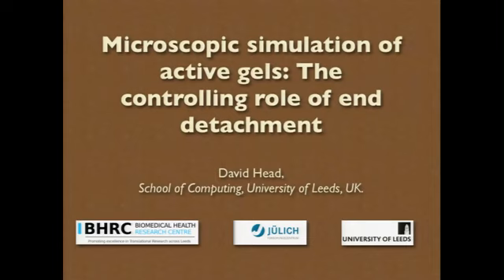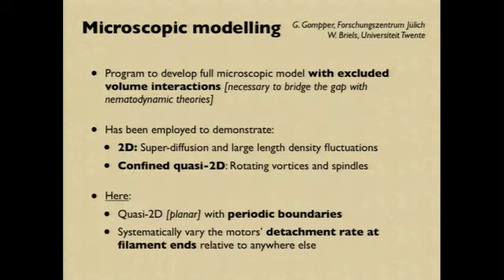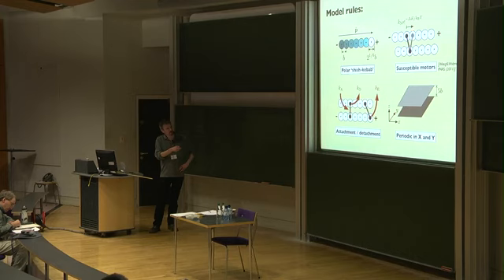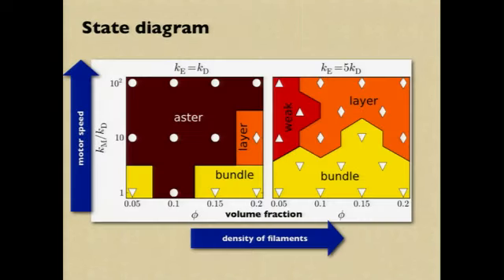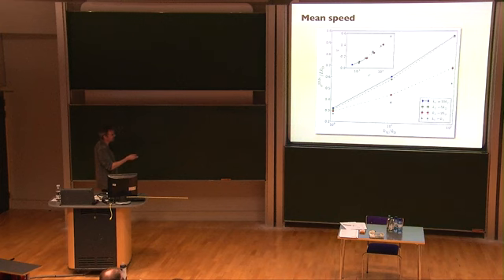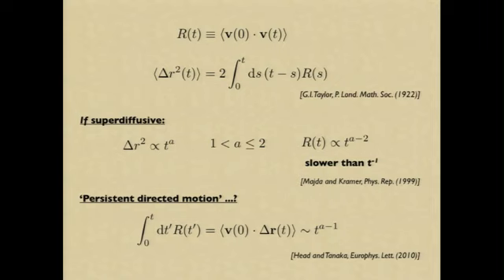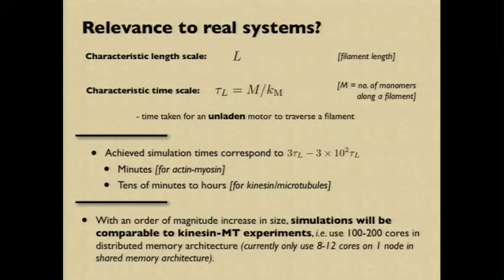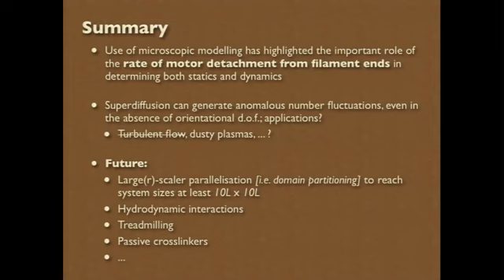Dr. David Head | Microscopic simulation of active gels: The controlling role of end detachment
Title: Microscopic simulation of active gels: The controlling role of end detachment
Speaker: Dr David Head (University of Leeds)
Date: 27th Jun 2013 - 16:45 to 17:15